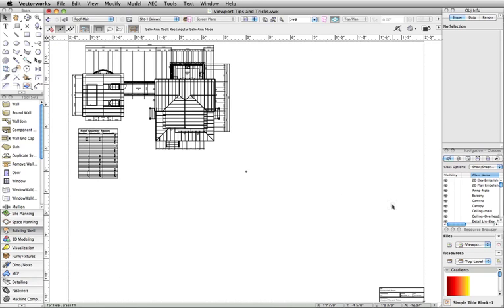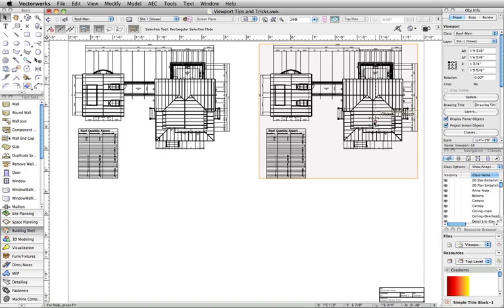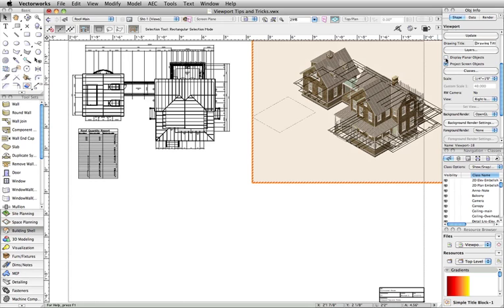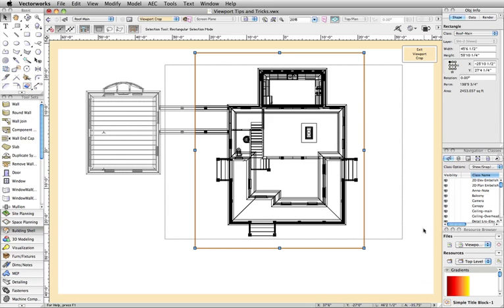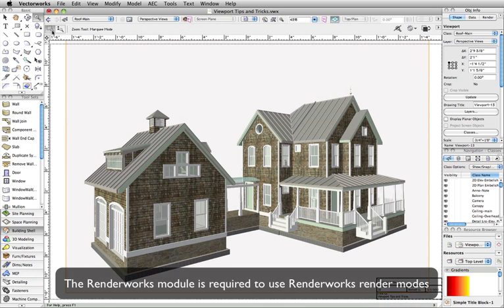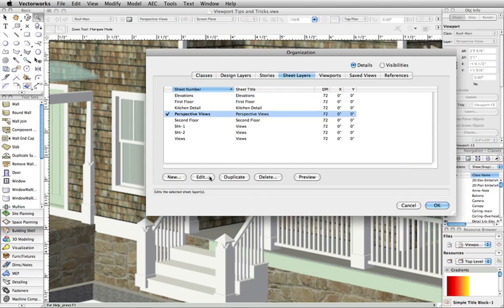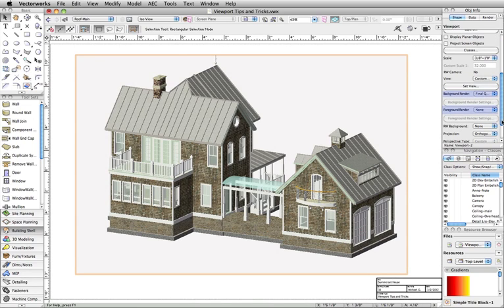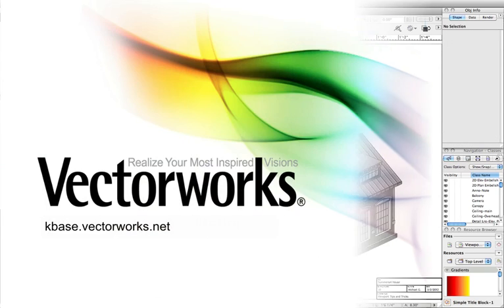Viewport Tips and Tricks in Vectorworks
In this video tech tip we discuss a few quick viewport tips and tricks. You will see how to speed up viewport creation and increase the quality of your renders.